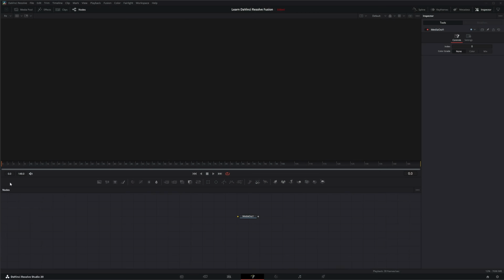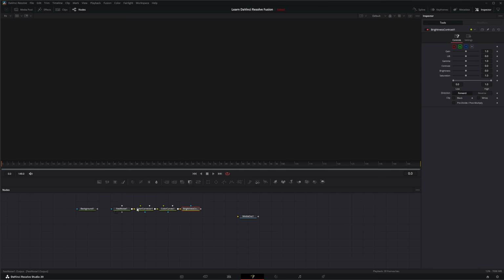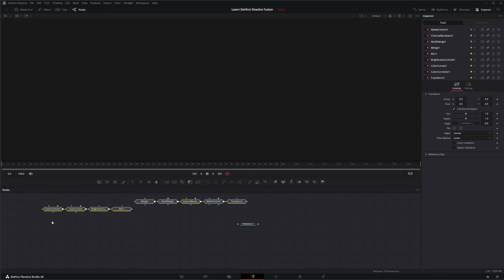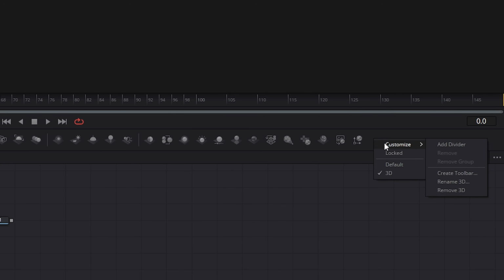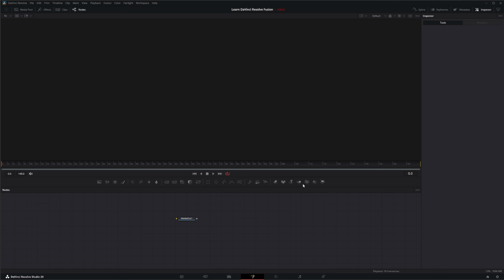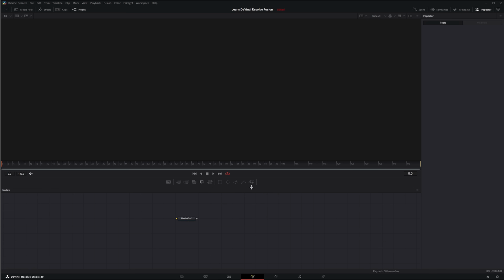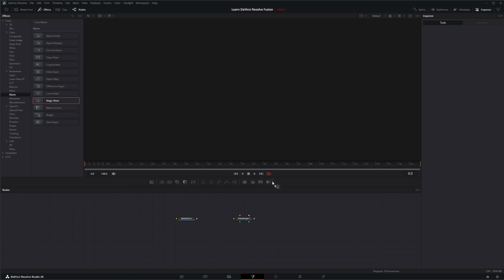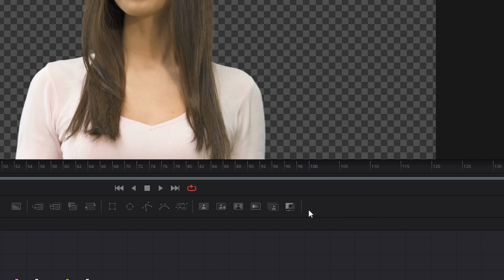Learn Fusion Ep8: Fusion Toolbar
Ep8 of Learning Fusion Series covering the Fusion Toolbar area.

What’s in this Episode:
- General Toolbar Info
- Creating Custom Toolbars
- Renaming Toolbars
- Deleting Toolbars

Chapters:
0:00 – 0:30 – Intro
0:31 – 1:11 – General Info
1:12 – 2:16 – Adding Nodes from Toolbar
2:17 – 3:19 – Default Toolbar Nodes
3:20 – 3:35 – Changing Toolbars
3:36 – 6:56 – Creating Custom Toolbars
6:57 – 7:25 – Using New Toolbar
7:26 – 7:43 – Renaming Toolbars
7:44 – 7:51 – Deleting Toolbars
7:52 – 8:07 – Notice
8:08 – 8:17 – Closing